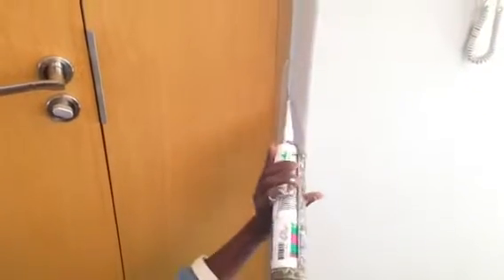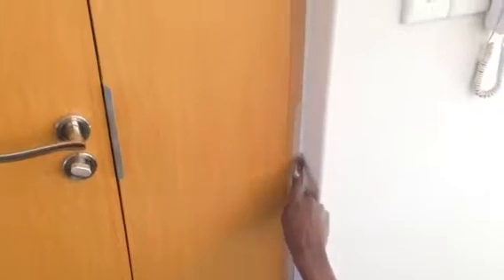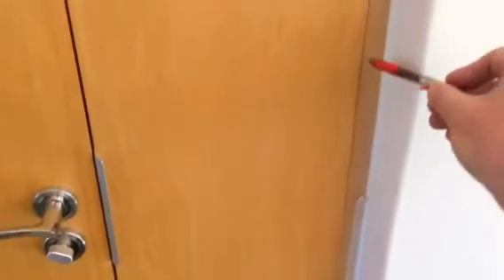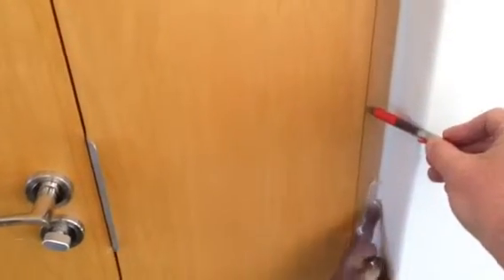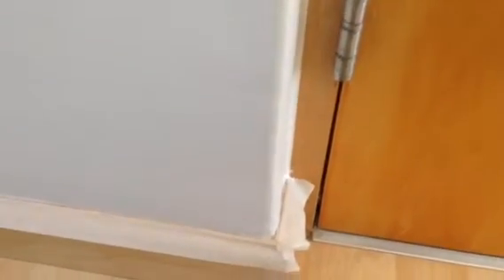Damp Proofing between wall and door frame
Waterproofing the floor of this balcony by removing floor tiles and installing a slip joint so the concrete slab can move and not break through the waterproofing.